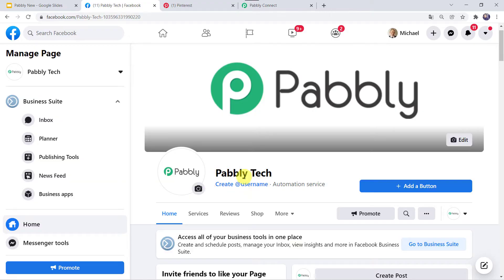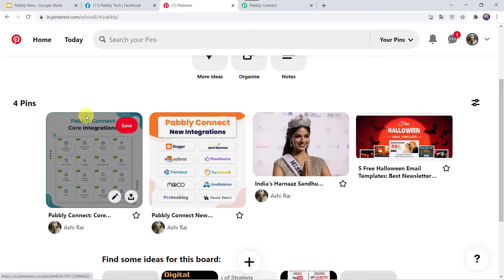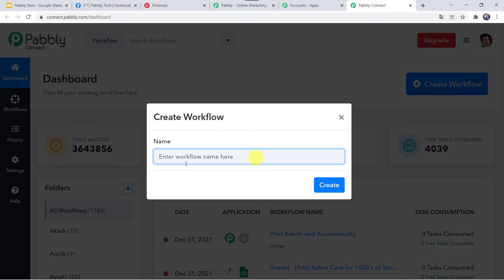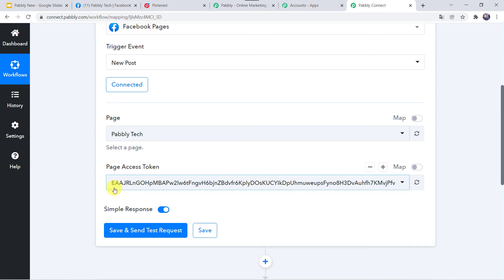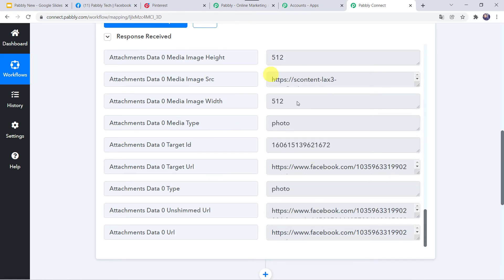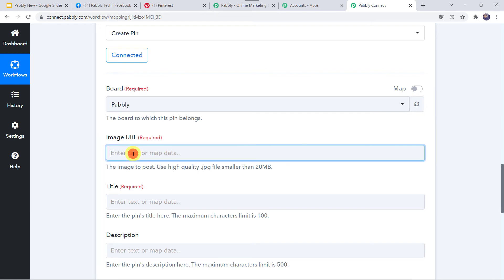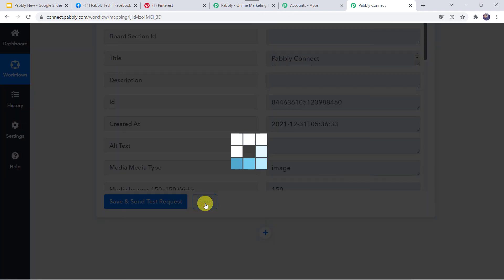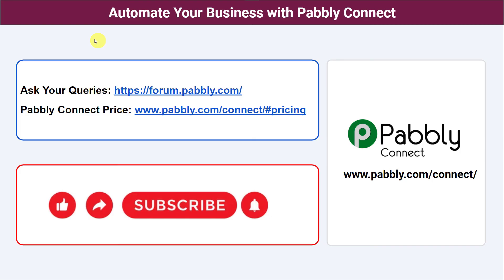Facebook to Pinterest | Automatically Create Pin in Pinterest from Facebook Posts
In this video, we will learn Facebook Pages Pinterest integration, where you can automatically create post in Pinterest from Facebook posts - connect Pinterest with Facebook with the help of Pabbly Connect.